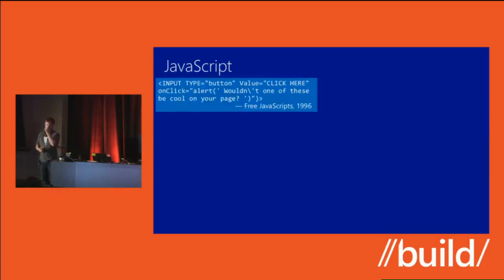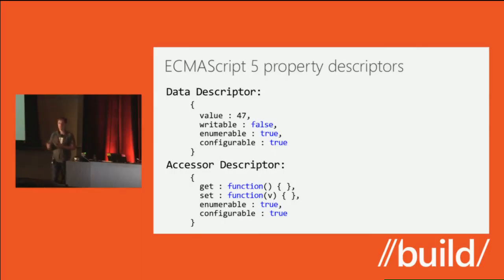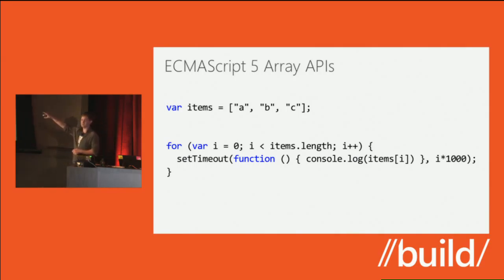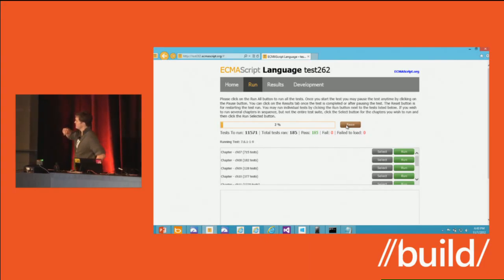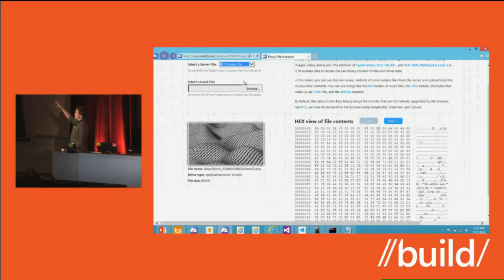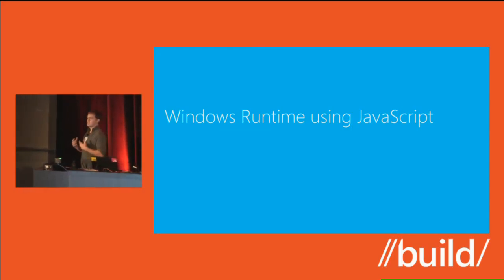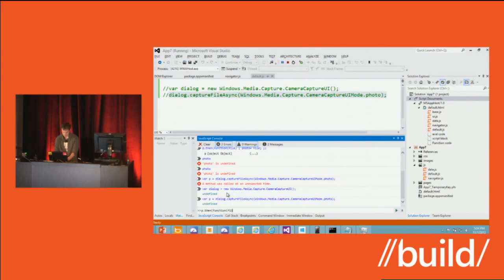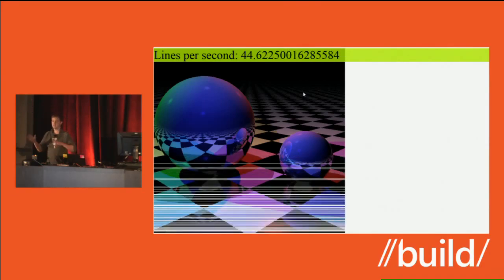Build 2012 Modern JavaScript